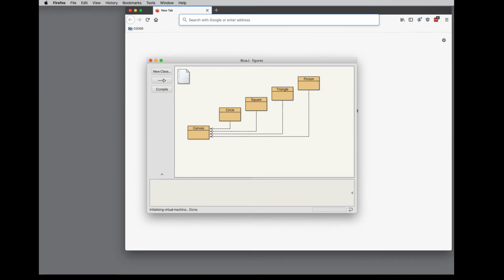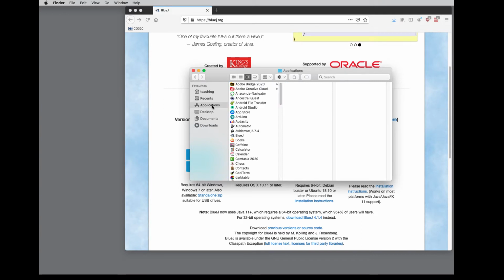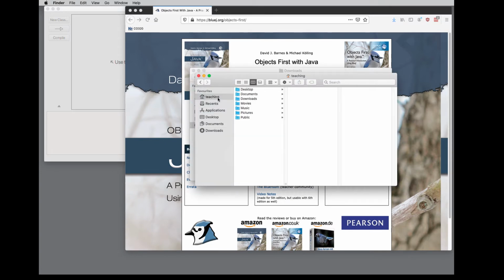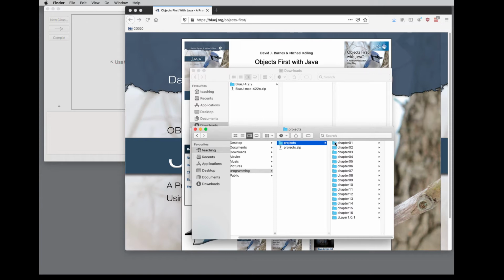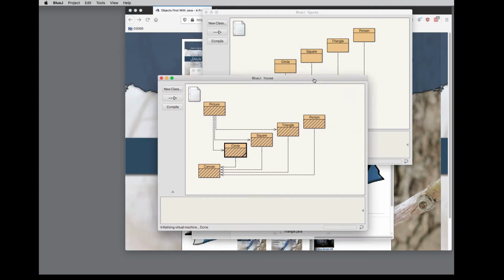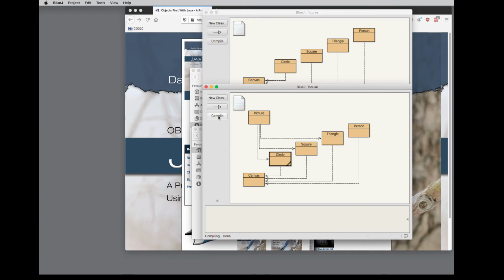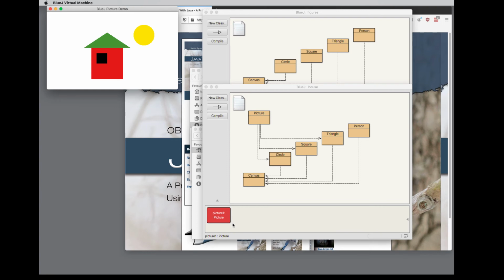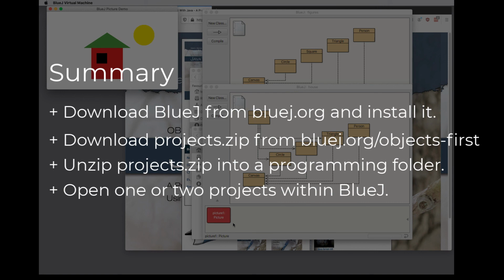Downloading BlueJ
Downloading BlueJ and the program files that go with the textbook, "Objects first with Java" by David J. Barnes and Michael Kölling.